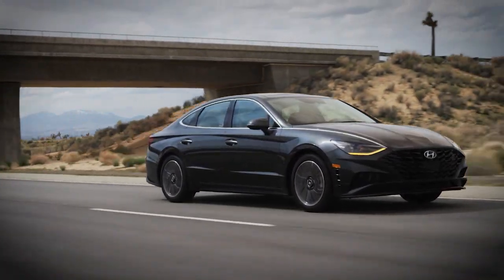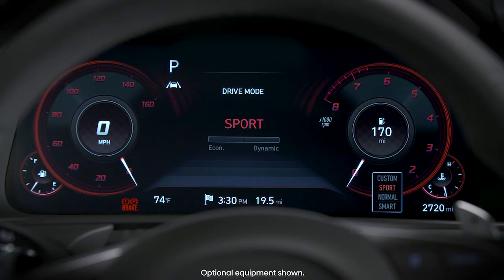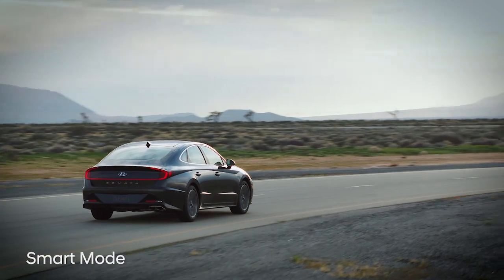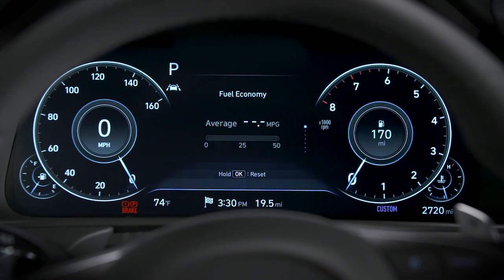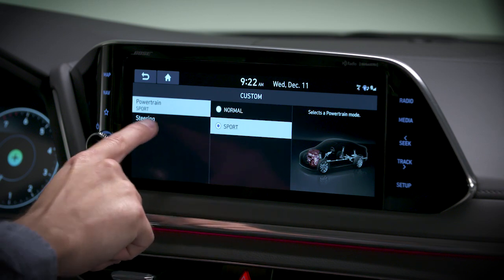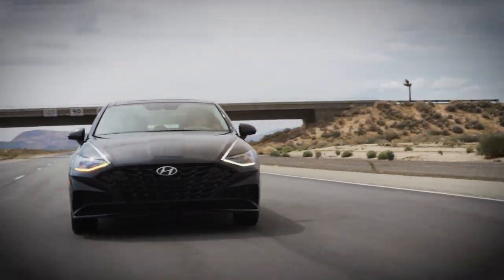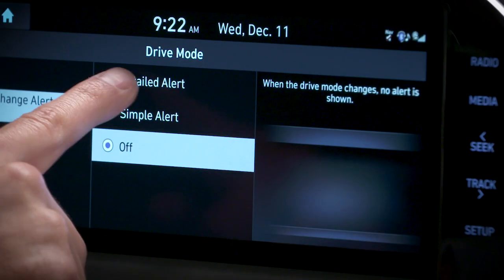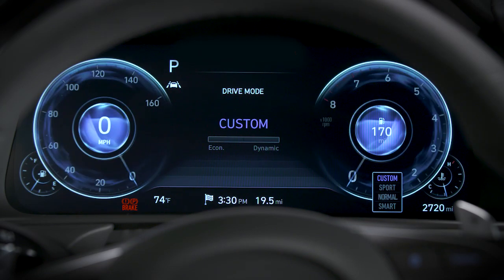Drive Mode Integrated Control System | SONATA | Hyundai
Want to know how to use the Drive Mode Integrated Control System on your Hyundai? This video highlights the performance benefits of each available driving mode and explains how to browse and select the best mode for your given route and road conditions.

Applicable models (if equipped):
2020+ Hyundai SONATA
2020+ Hyundai SONATA Hybrid